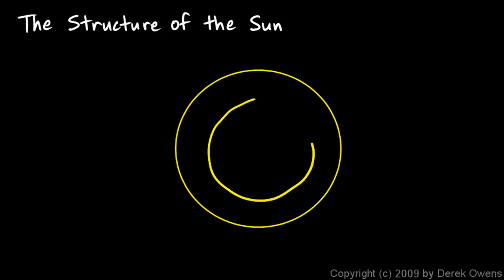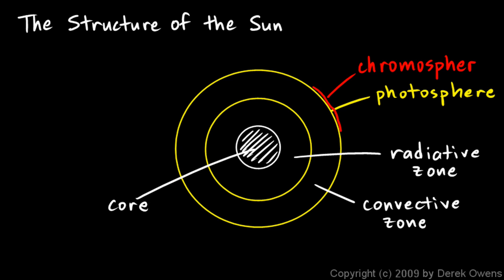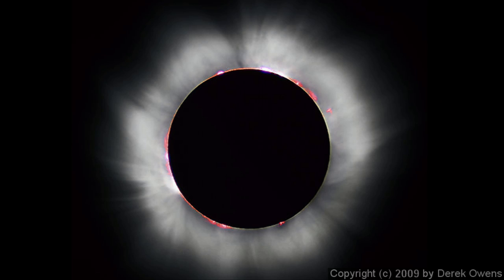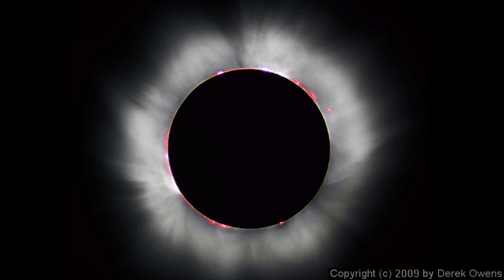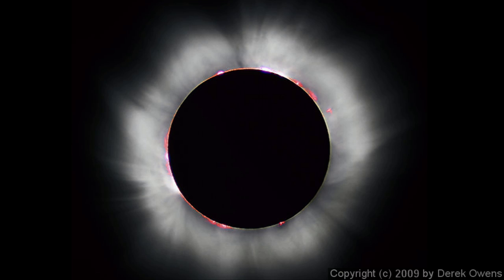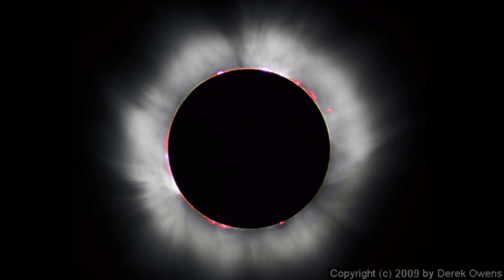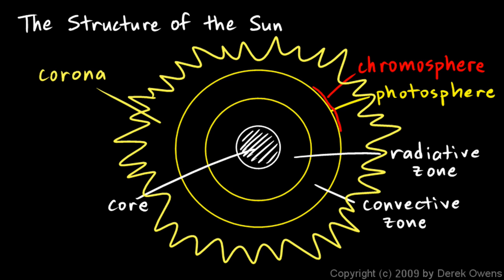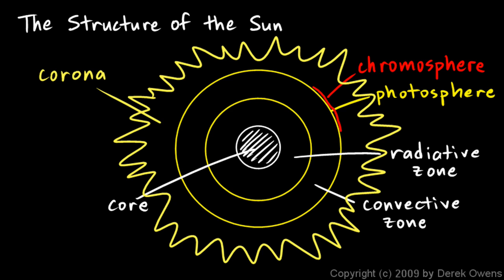Physical Science 10.2c - The Structure of the Sun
The Structure of the Sun.  From the Physical Science course by Derek Owens.